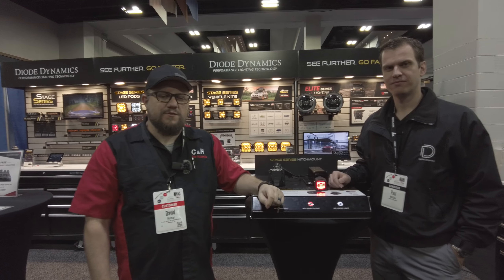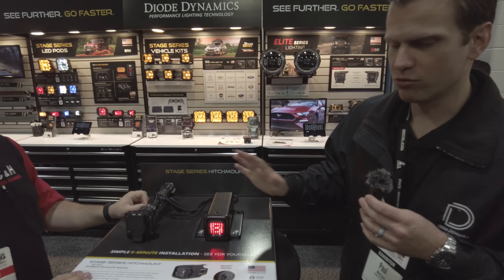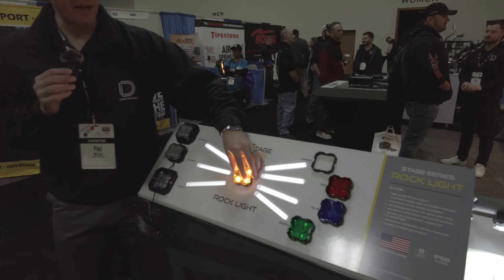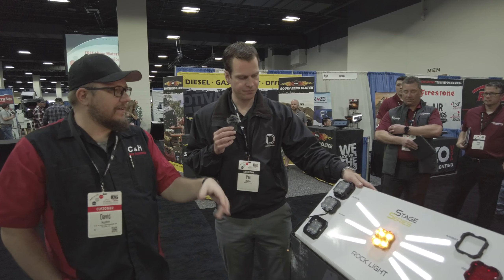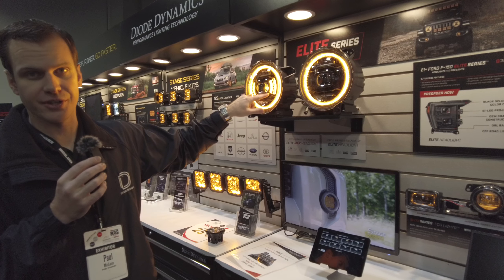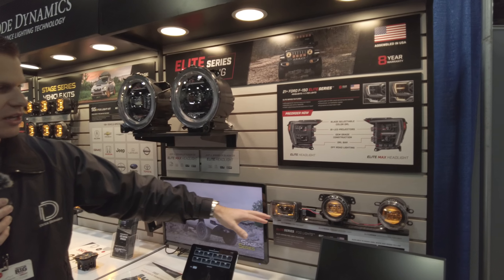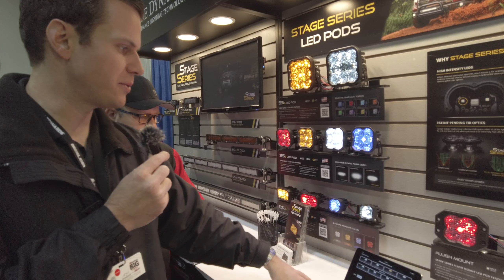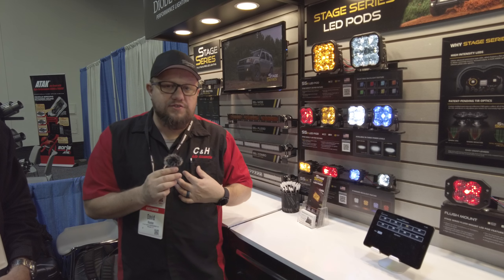Diode Dynamics lighting at the Keystone Big Show with Dave from C&H Auto Accessories #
Diode Dynamics lighting at the Keystone Big Show with Dave from C&H Auto Accessories 1435 Banks Road, Margate, Fl.